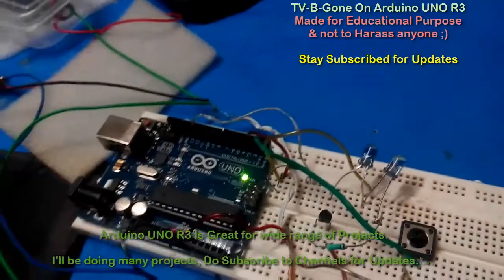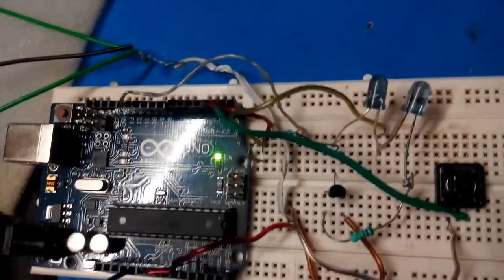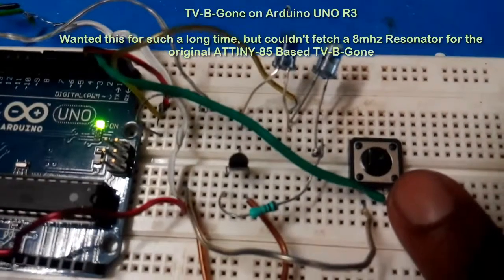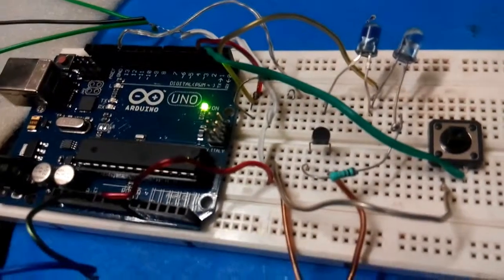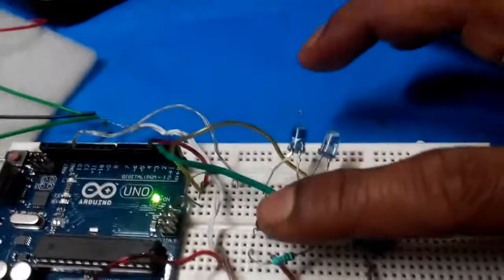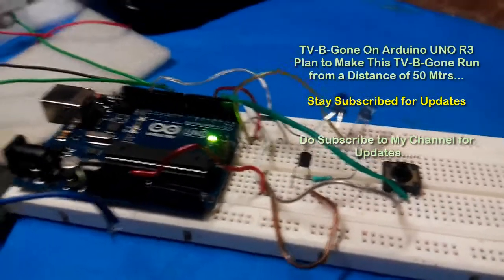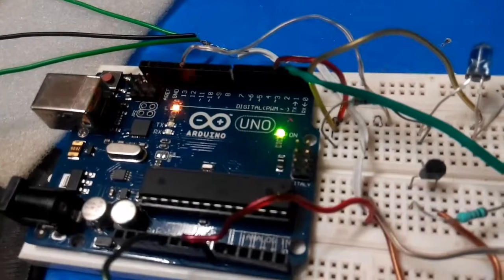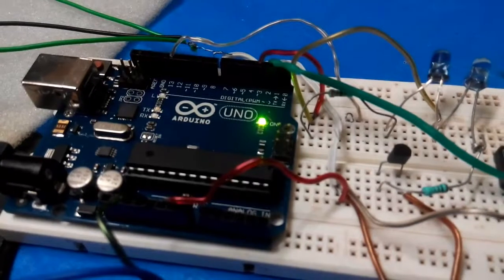TV B Gone in India made on Arduino Uno R3, Turns off All TVs, More Versions of TVBGONE Soon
TV B Gone in India made on Arduino Uno R3

Basic Instructions:
Upload the Sketch to Arduino Uno or Pro Mini, or similar.
Build the Circuit as per instruction
and you could save a Lot of Electricity from getting wasted, Turn off the T.V.'s which no ones watching.